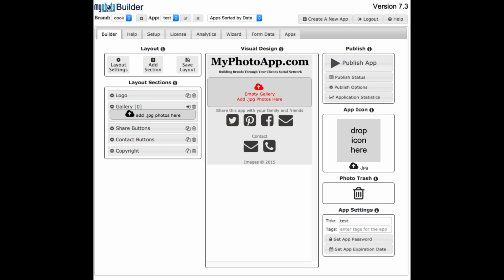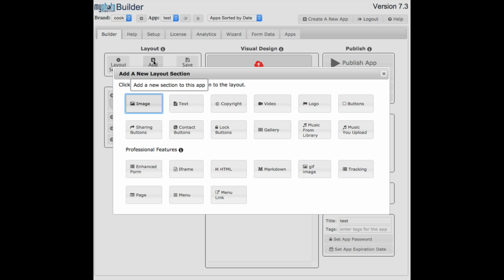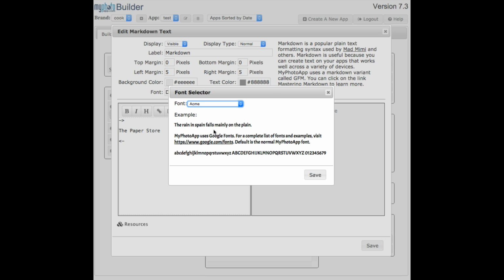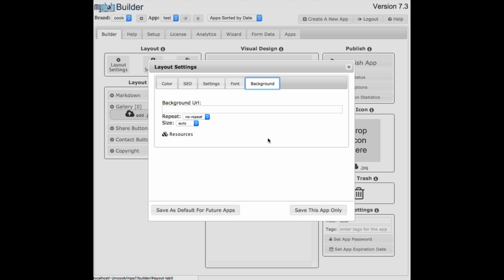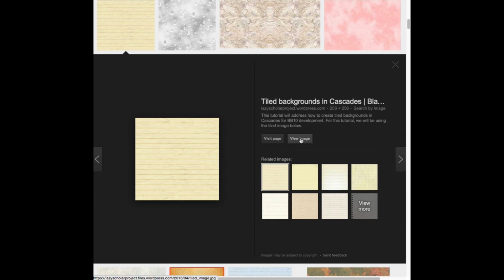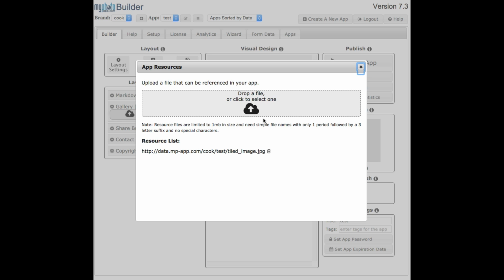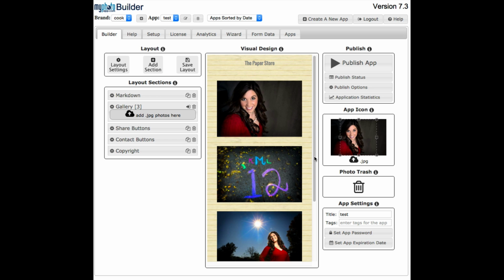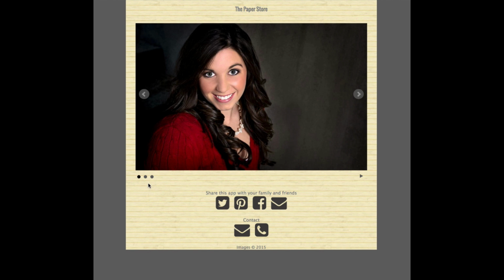MyPhotoApp - Building Apps For Other Businesses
Using the new background and font features in MyPhotoApp you can create incredibly awesome looking apps for other businesses.  Here is an example to show you how easy it is to do so.